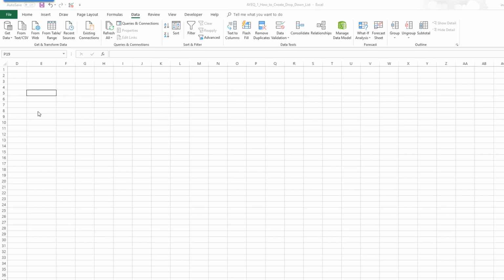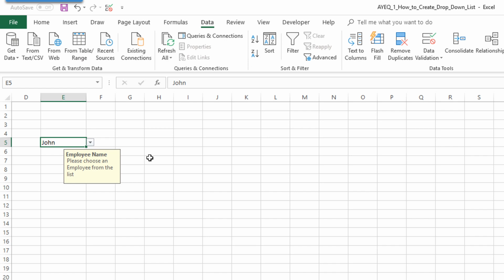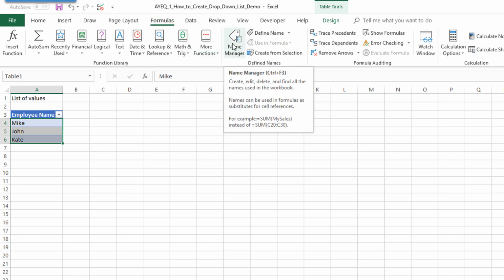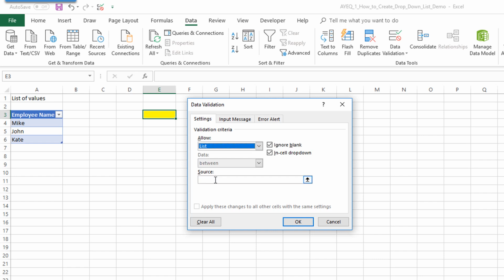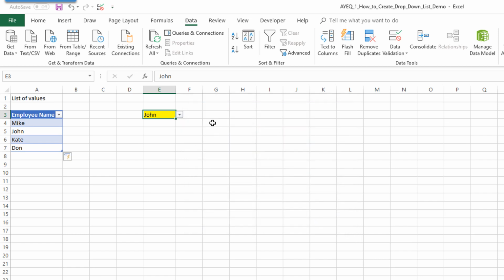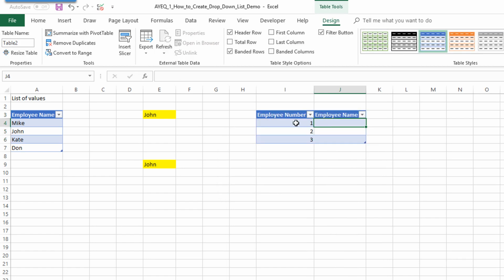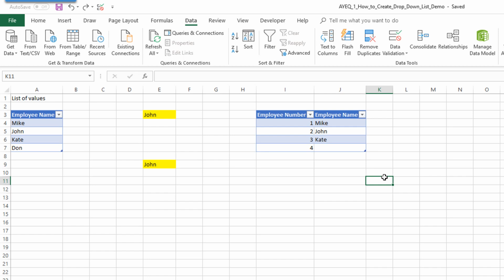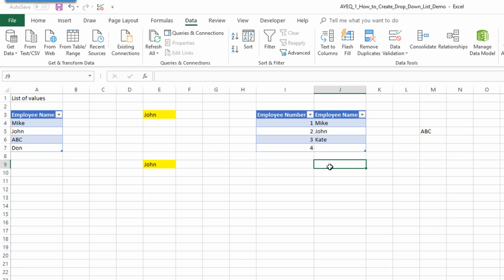How to Create Drop Down List in Excel - Ask Your Excel Question #1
In this first episode of our new video series ‘Ask Your Excel Question’, we see how we can create a simple drop down list in Excel.

Welcome to a new video series ‘Ask Your Excel Question’. In this series, I provide solutions to questions that I receive from our community.
These videos will be short and to the point, addressing a specific feature or concept or a formula.
If you would like to ask your own questions, please post them in the comments below. I will do my best to answer.

What are drop down lists?
Drop down list is a way to implement data validation and improve data entry in Excel.
• Optionally, you can provide message to guide the user on data entry.
• It informs the user what values are allowed
• It allows the user to choose from a list instead of typing the value.
• It limits what values can be entered in a cell.
• Optionally, you can provide an error message when the user does not enter a valid value.